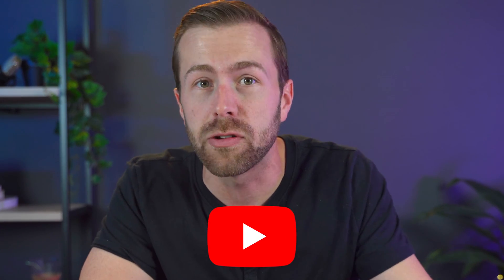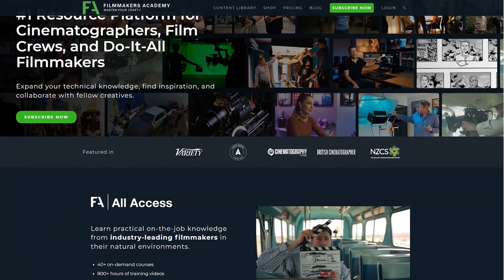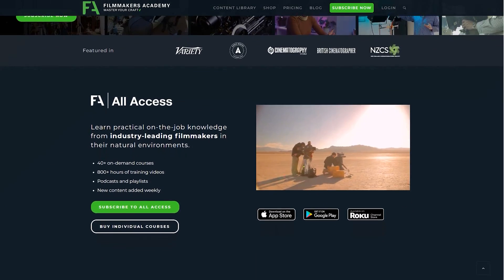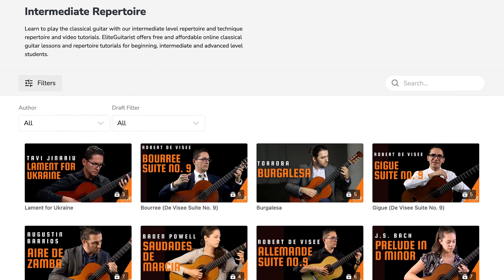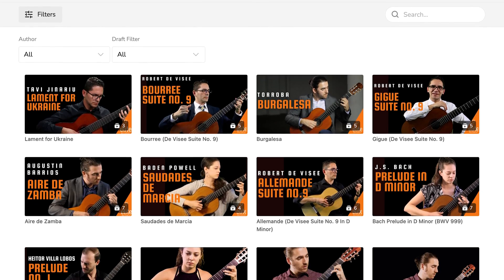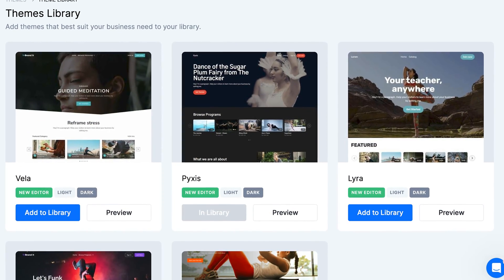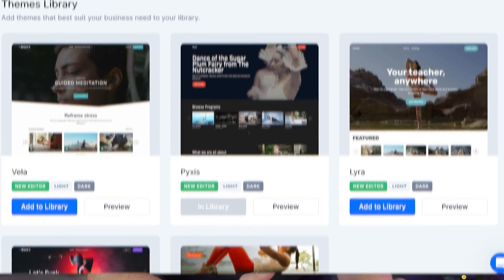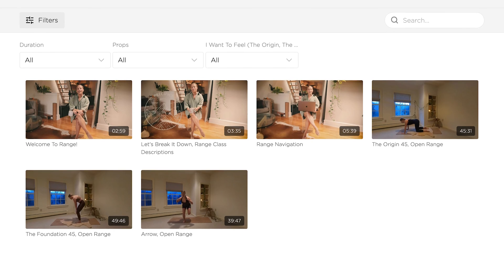How to Build a Membership Website (easy 5-step guide)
In this video, we'll walk you through the 5 essential steps to building a membership website that's set up for success. It's a little bit tactical, a little bit technical, and entirely focused on helping you build the most profitable version of your creator business.

Creating an online community can be daunting, so we're breaking down each step from membership business idea to launch.

From market research to website design to marketing strategies, we'll cover everything you need to know to get your membership site up and running. If you're ready to start earning from your membership site, this video is for you!

Chapters
00:00 - Intro
00:15 - Step 1: How to validate demand for your membership
01:08 - Step 2: How to define your audience
02:00 - Step 3: How to plan content for your membership
03:44 - Step 4: How to create a membership website
04:57 - Step 5: How to market your membership

Watch our on-demand demo to learn how Uscreen will help you monetize your videos